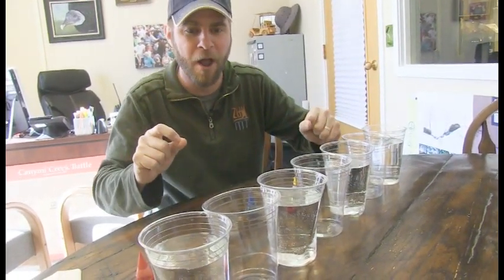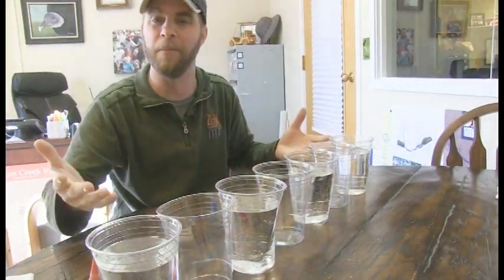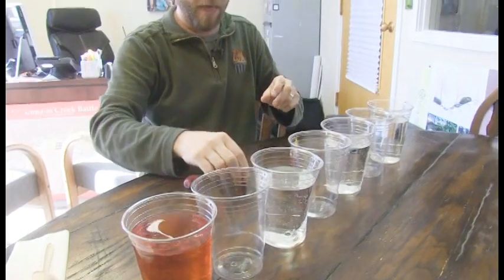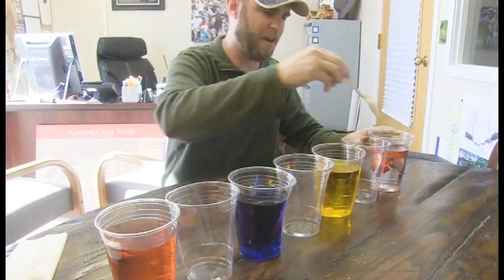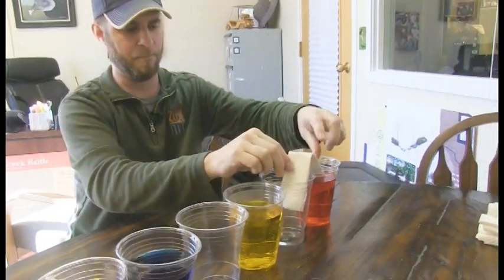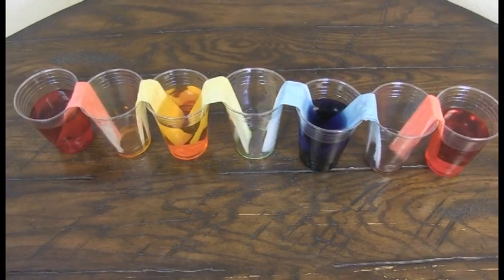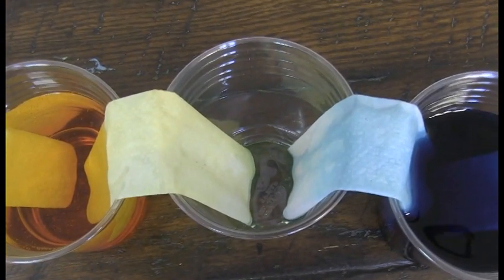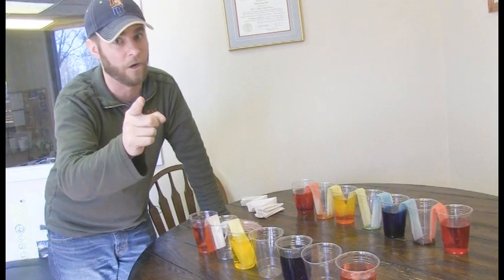How to make a walking rainbow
Jeff the Nature Guy shows how to make secondary colors with a cool science experiment.